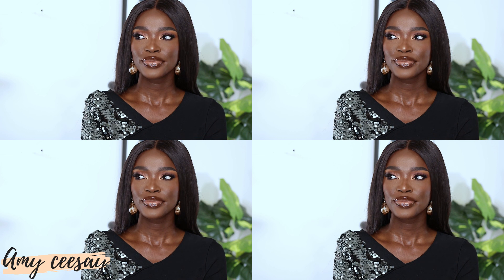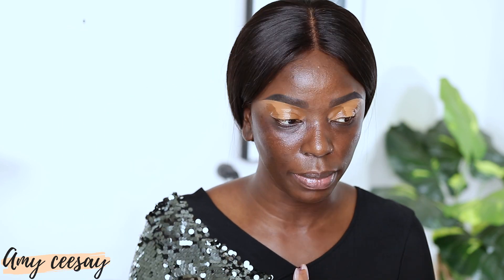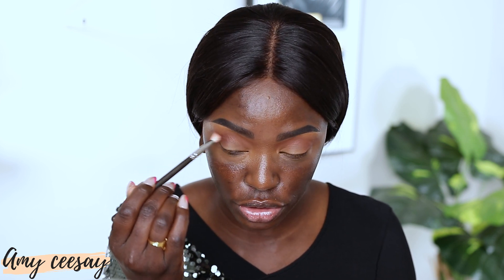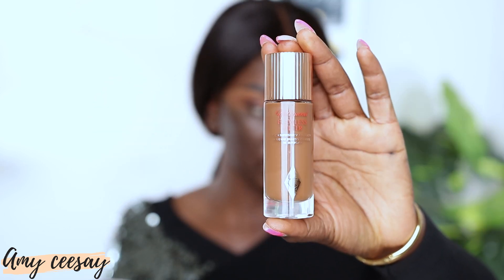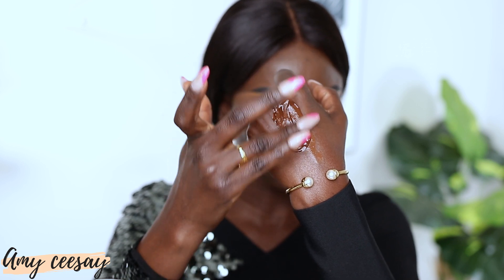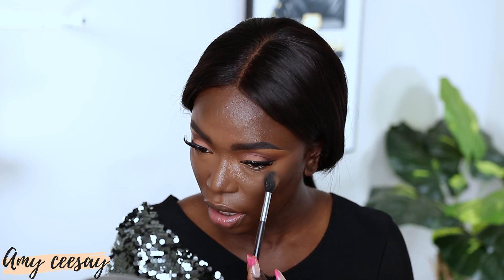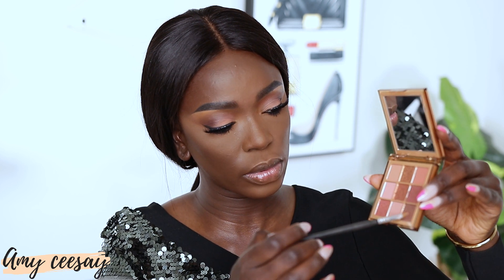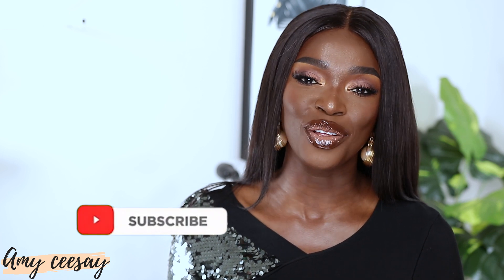BEGINNER FRIENDLY MAKEUP TUTORIAL | ft CHARLOTTE TILBURY | IS CHARLOTTE FOR THE BLACK GIRLS?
Hi Bonita's,
It's been a minute since I posted a makeup tutorial, so today I decided to film a very simple eid makeup look. This look is very beginner friendly and I'm sure you guys will love it..

Products Used will be posted later.